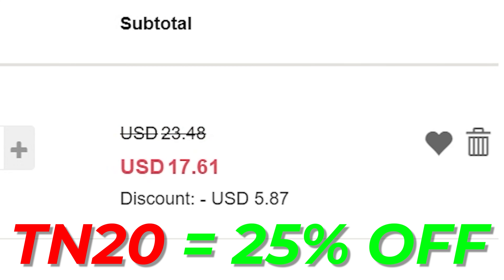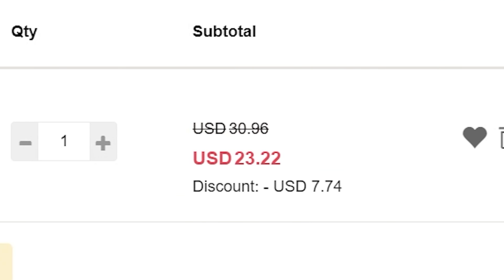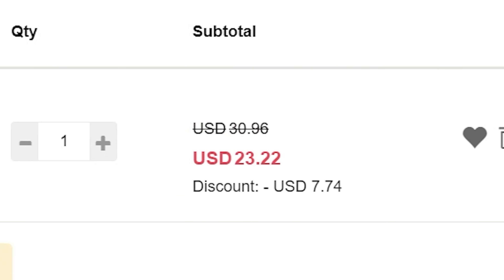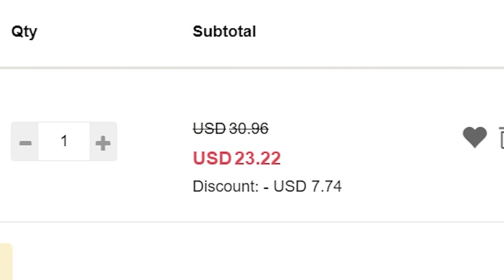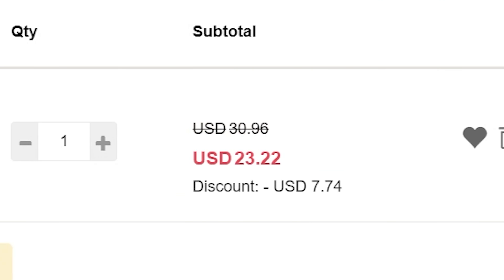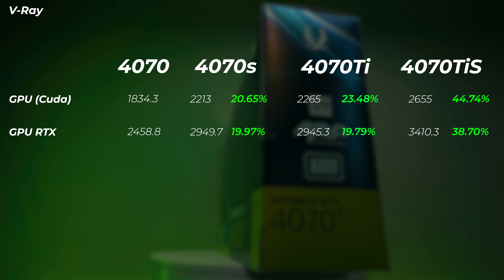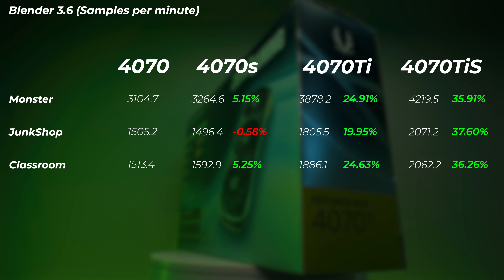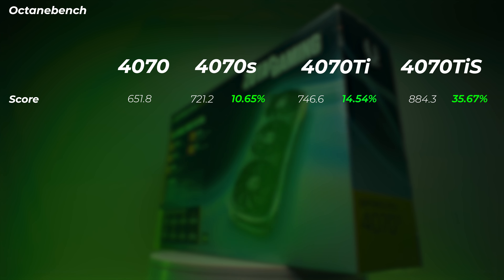ALL RTX 4070 GPUs Benchmarked for Creators | Which one to get?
Did you know there are 4 different models of RTX 4070? Which one should you get and what's the performance difference?

GPUs In this video:
✅ Zotac RTX 4070
✅ Zotac RTX 4070 Super
✅ Zotac RTX 4070ti
✅ Palit RTX 4070ti Super or Zotac

✅ Good alternative for Photo Editing (AND CHEAPER)

✅ Good Alternative for DaVinci Resolve

OTHER:
- Favourite camera Monitor w LUT
- Music Licences:

0:00 Intro
0:25 Sponsored Segment
0:54 Stealth GPU
1:25 Ti and then SUPER
2:00 Undercover 4080
3:38 End of Production...?
4:34 Geekbench 6
5:15 Photoshop
5:48 Lightroom Classic
6:08 Premiere Pro
8:22 After Effects
9:05 DaVinci Resolve Studio
11:13 V-Ray
12:13 Blender
13:03 Octanebench
13:35 Redshift
14:22 Powerdraw
14:45 Which one is WORTH getting?
17:00 Best PC for Creators